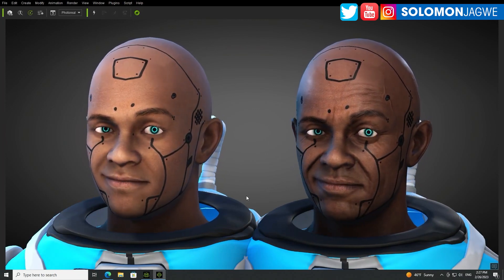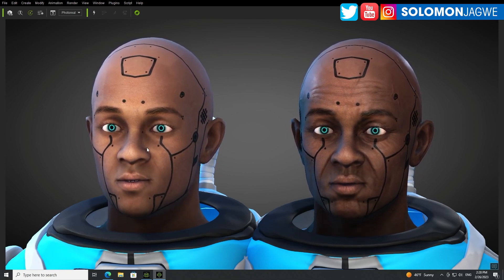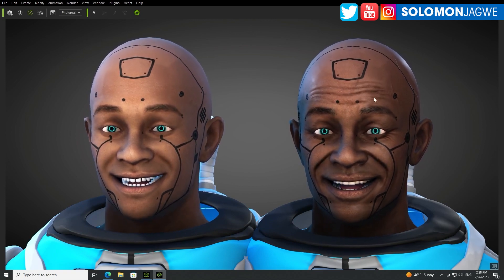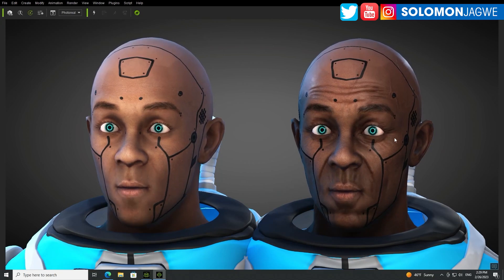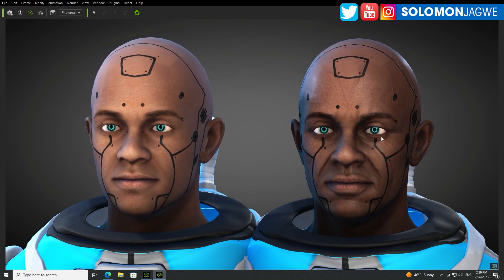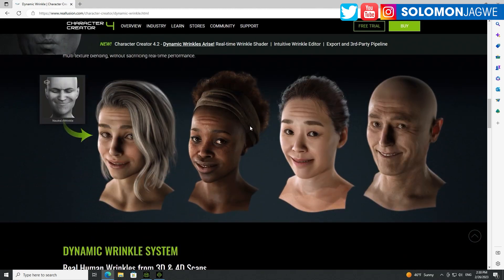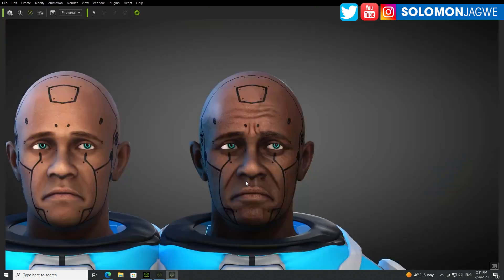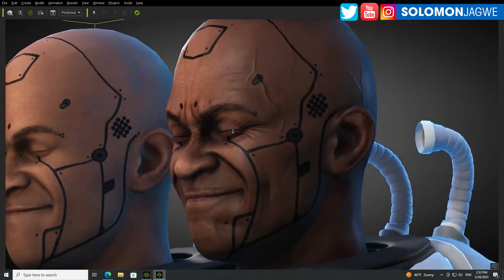iClone 8.2 Release & Character Creator 4.2 Release ~ Dynamic Expression Wrinkles on DAZ 3D Character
iClone 8.2 Release & Character Creator 4.2 Release ~ Dynamic Expression Wrinkles on DAZ 3D Character ~ In this video I share my first tests of a Daz 3D character using the newly released Dynamic Expression Wrinkles in Character Creator 4.2 & iClone 8.2. This is Amazing!! Potential is huge, you can now make your Daz3D characters more expressive and realistic.